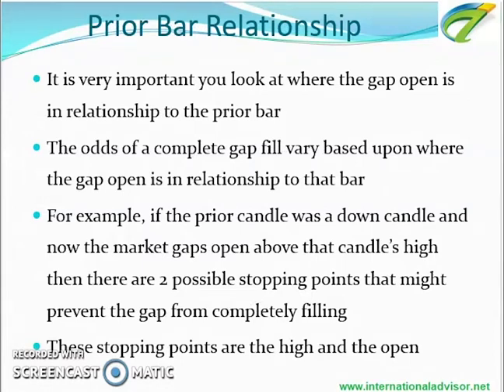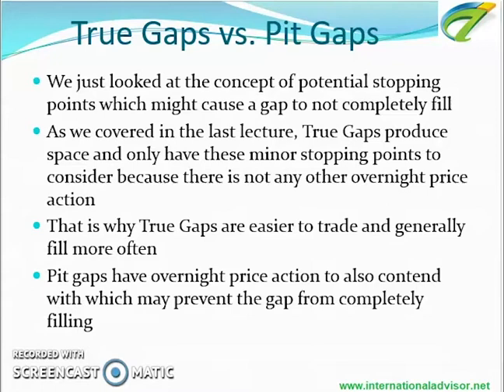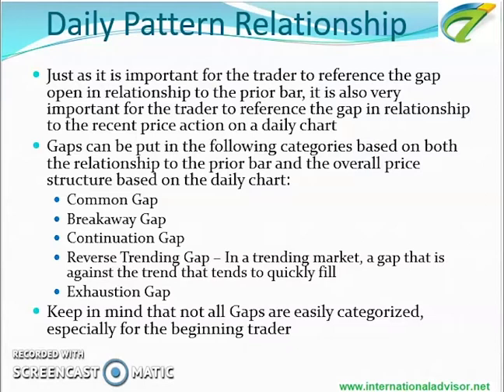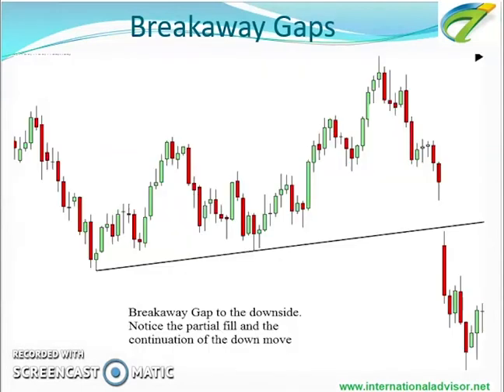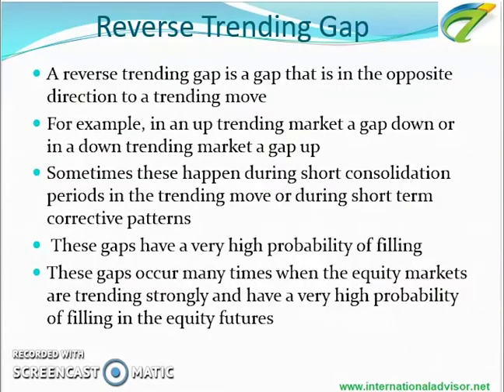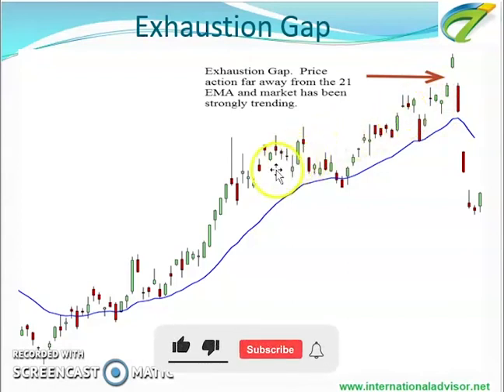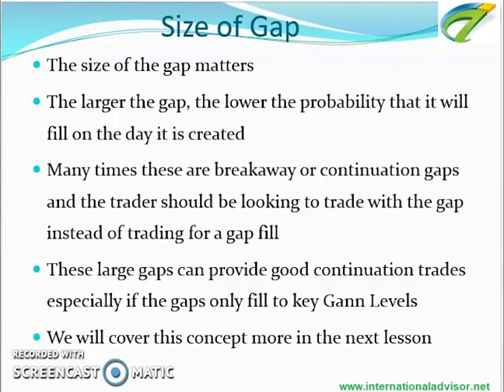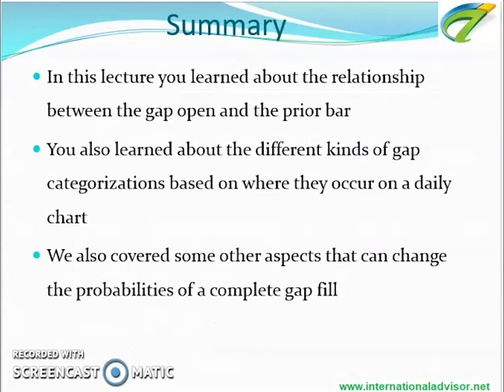Level 5: Masters Sec 25 |Trading Gaps | Lec 2 | Technical Analysis | International Advisor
Level 5: Masters Sec 25 |Trading Gaps |  Lec 2 of 3
Gaps can be put in the following categories based on both the relationship to the prior bar and the overall price structure based on the daily chart:
Common Gap
Breakaway Gap
Continuation Gap
Reverse Trending Gap – In a trending market, a gap that is against the trend that tends to quickly fill
Exhaustion Gap
When the markets are closed or in a slow period, gaps are created. Unlike what you have been told, gaps do not always fill. Here is how to trade smart with gaps. This trade requires understanding of Gann Levels, Significant Levels, R Zones and Trendline Trades. Gaps are like windows in the market. They occur mostly in markets that are closed overnight. They are excellent to trade, but most traders use them improperly.